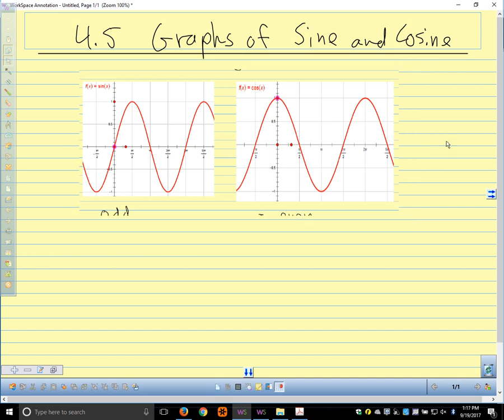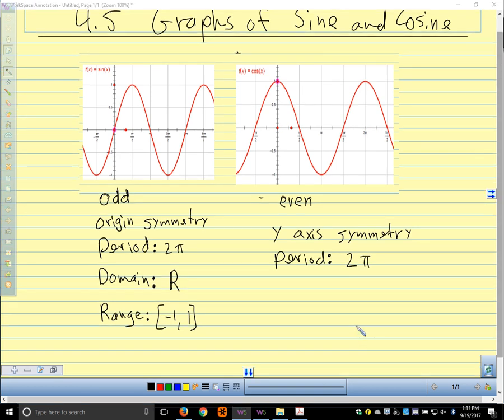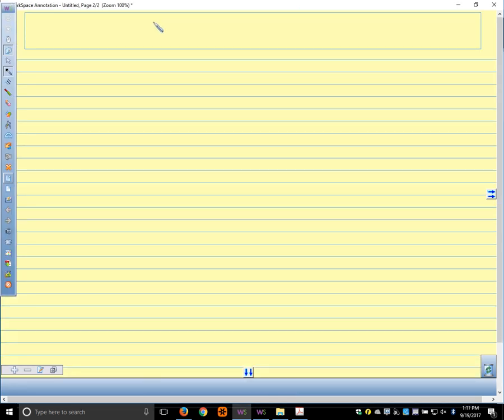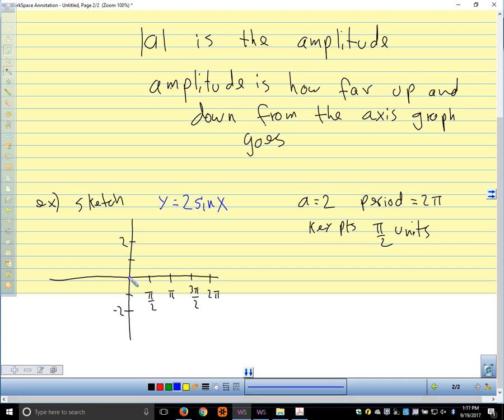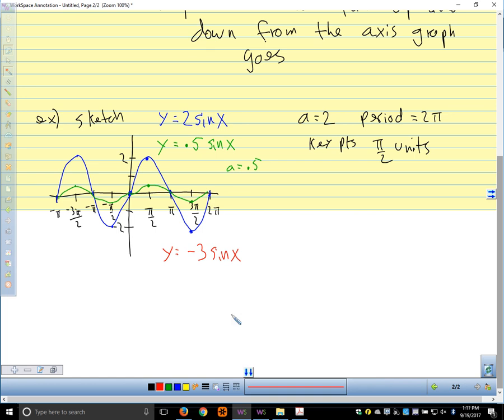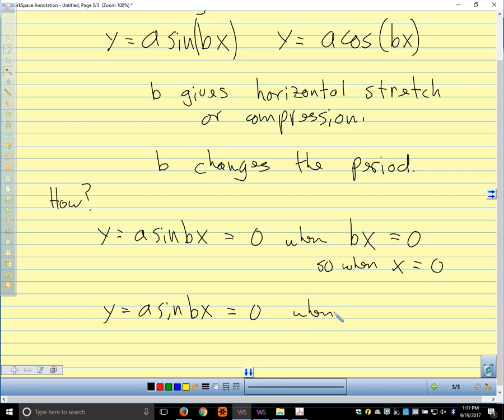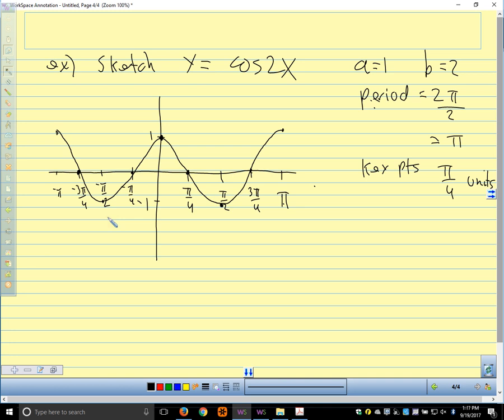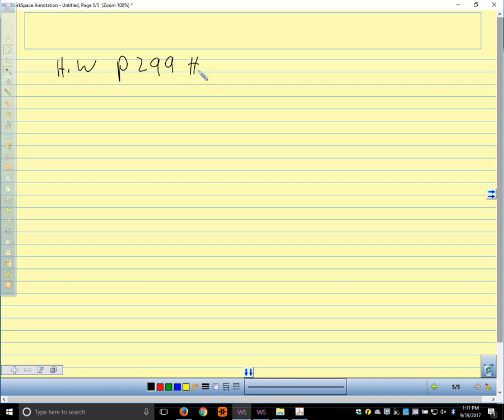Advanced Pre Calc 2017 4.5 Graphing Sine and Cosine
Graphs of Sine and Cosine with amplitude and period changes